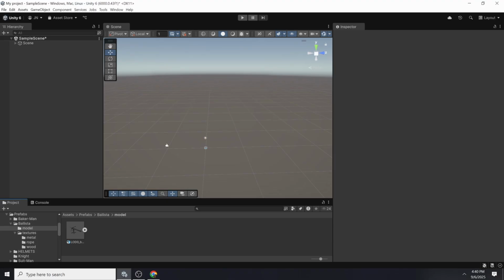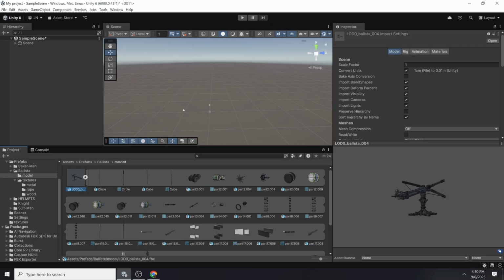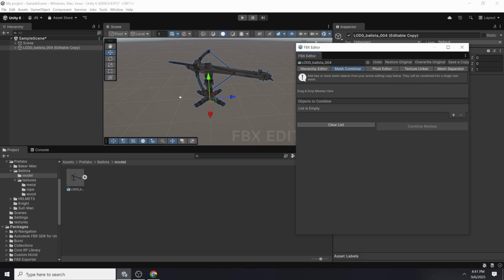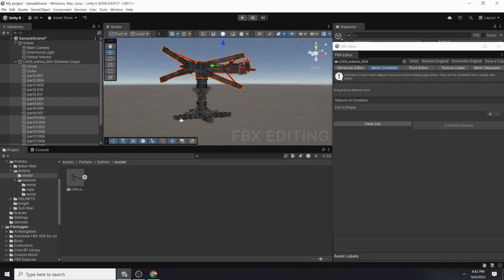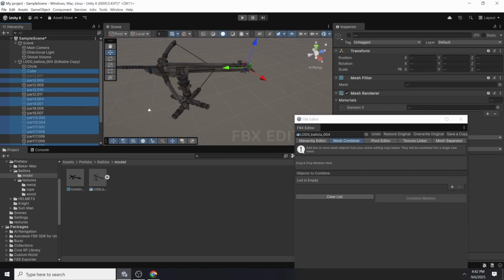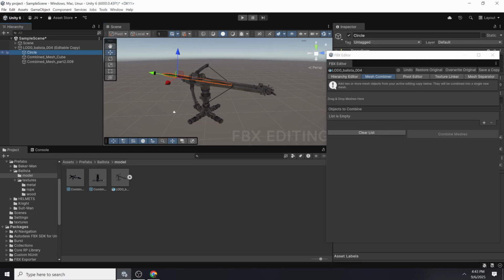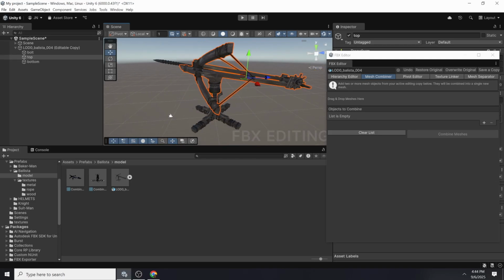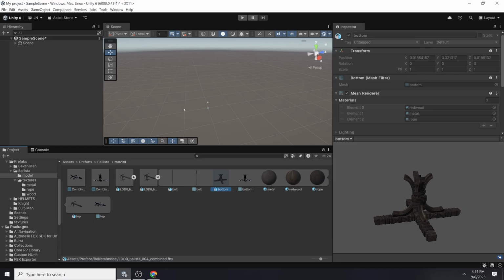FBX Editor | MeshCombiner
MESH COMBINER FEATURES:

● Combine Objects: Merges two or more mesh objects into a single new object, reducing the number of draw calls required to render the model.

● Material Handling: Preserves all unique materials from the source objects by automatically creating corresponding sub-meshes in the final combined mesh.

● Pivot Centering: Calculates the geometric center of the newly combined mesh and sets its pivot point to that location for balanced rotation and scaling.

Model Credit: AAA SIEGE ENGINE WAR MACHINES BUILDER COLLECTION PACK, Enterables